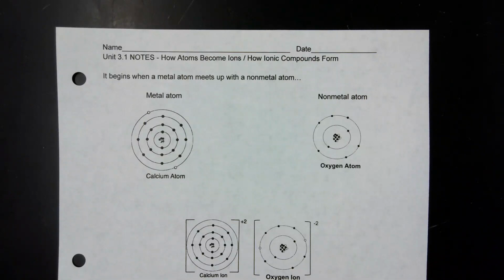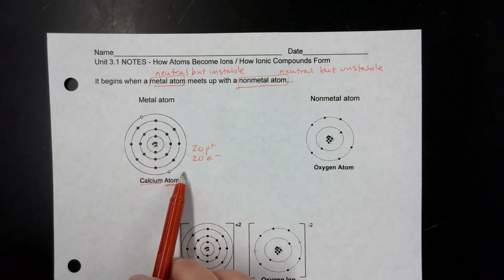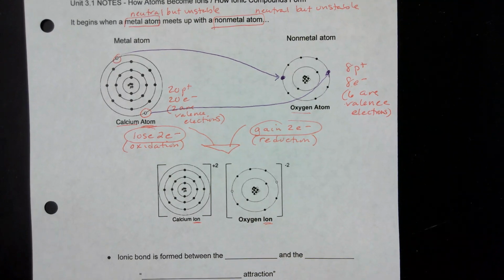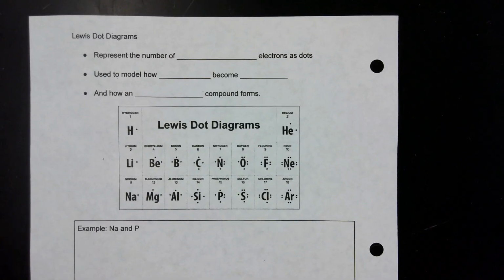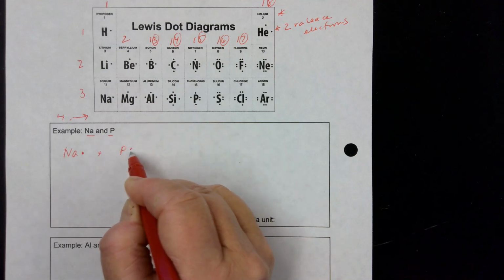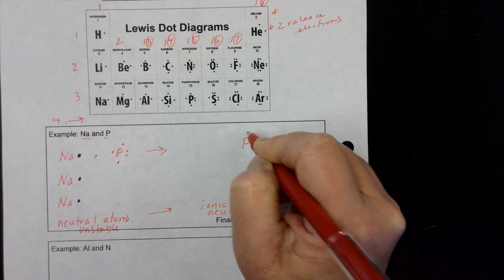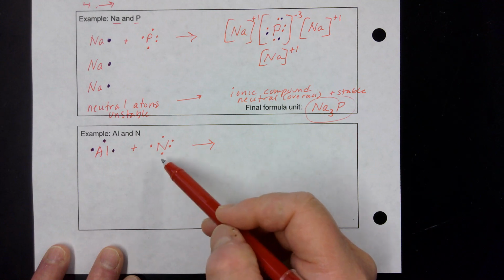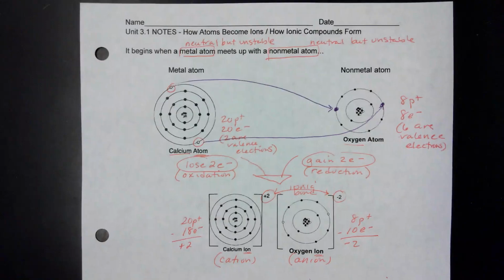Unit 3.1 - How Atoms Become Ions / How Ionic Compounds Form